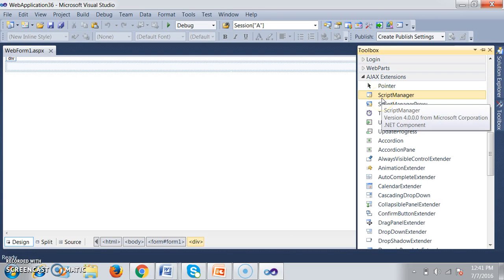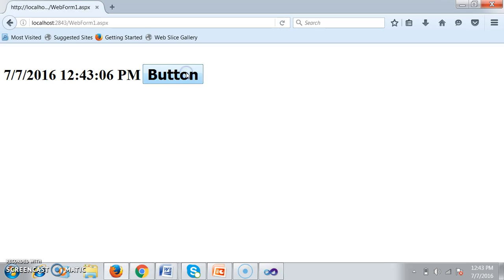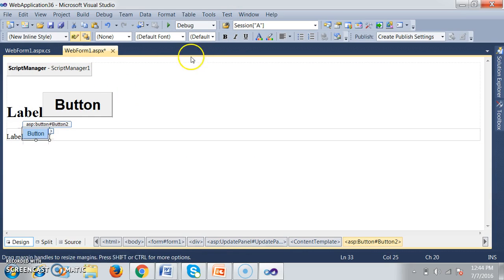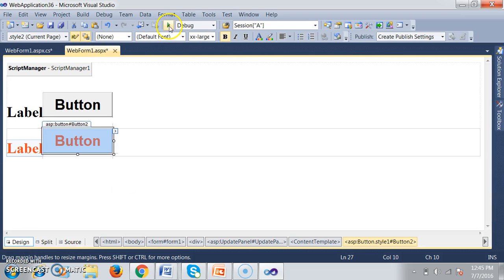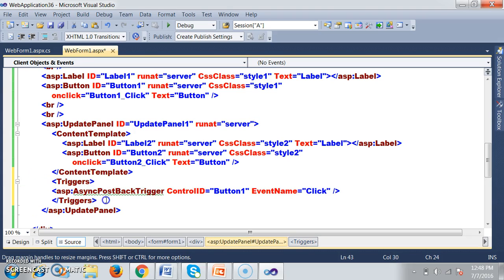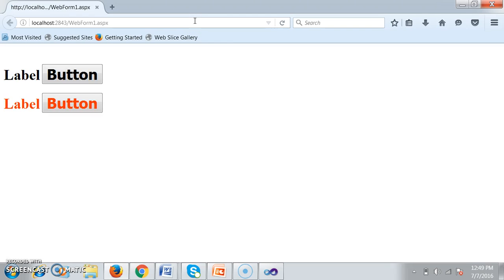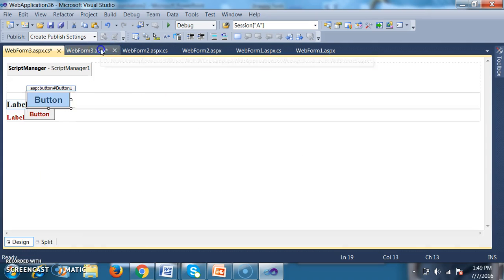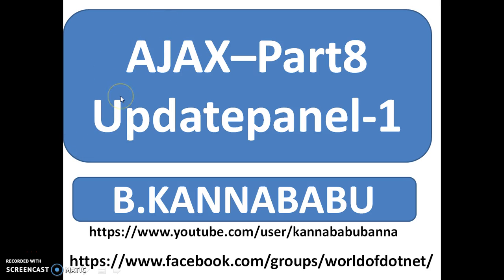Ajax part-8 Update Panel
in this video i Explained about Update panel control in Ajax